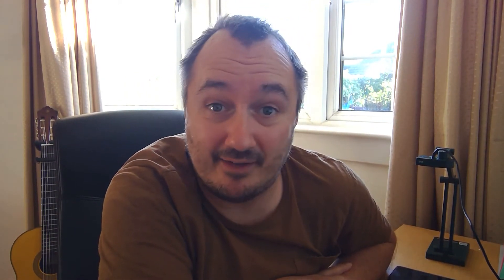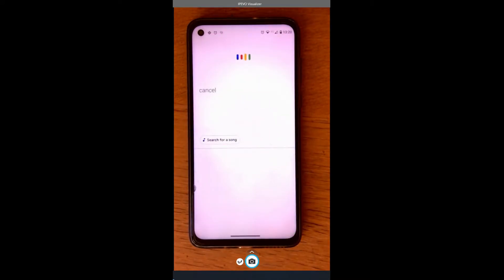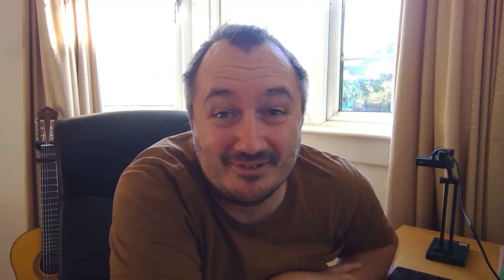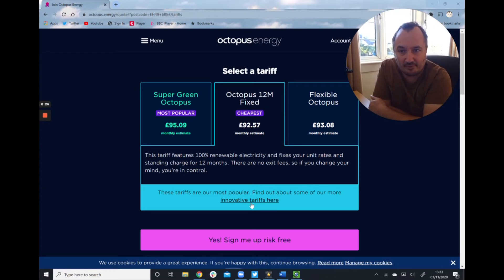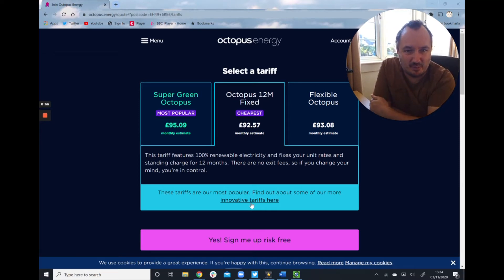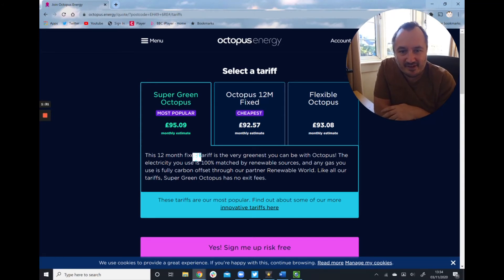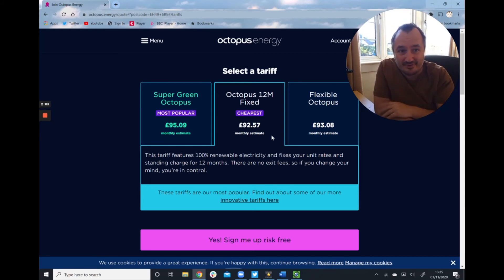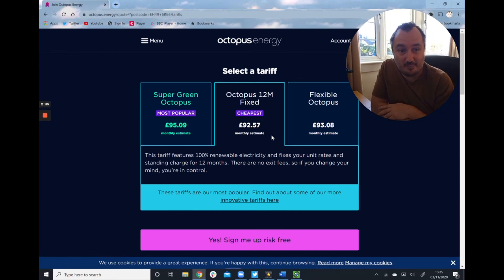David's UX Tips - If this, then that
In the video I point out how interfaces often ask users to apply unnecessary mental effort by piecing together bits of information and piece them together in order to understand what's going on. You can find out more about my work at the following links: